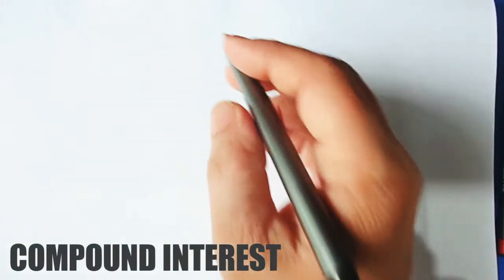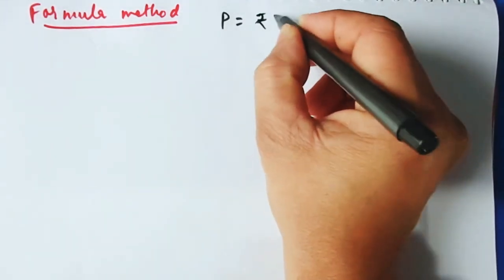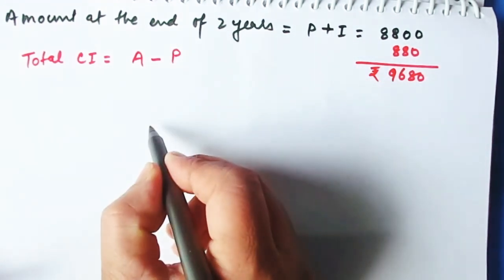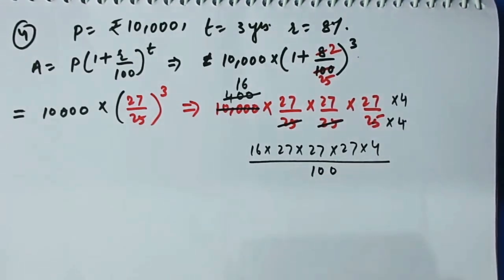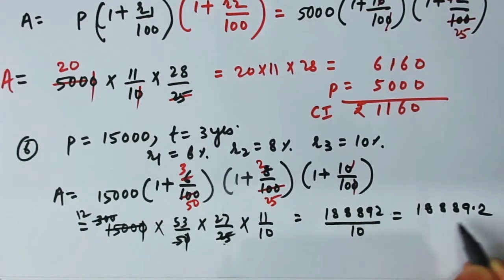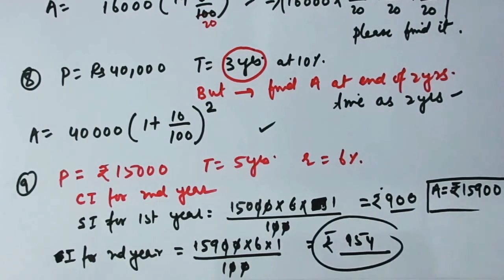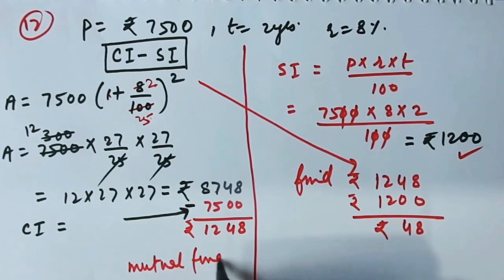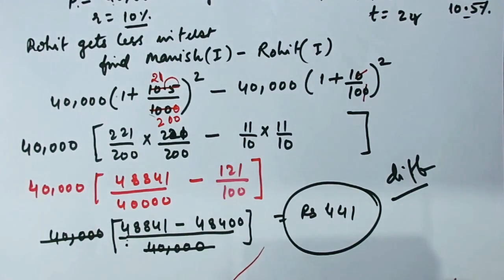ICSE CLASS 8 (SELINA) COMPOUND INTEREST EX — 9 C (1 to 14)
compound interest class 8 icse
compound interest calculation
Compound interest explained
compound interest by aditya